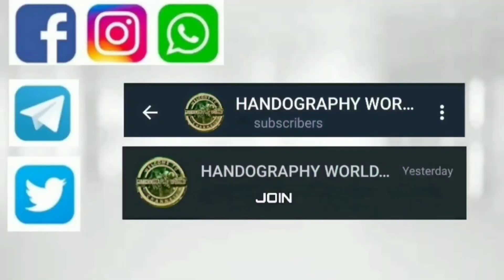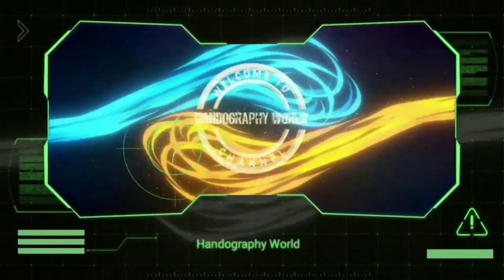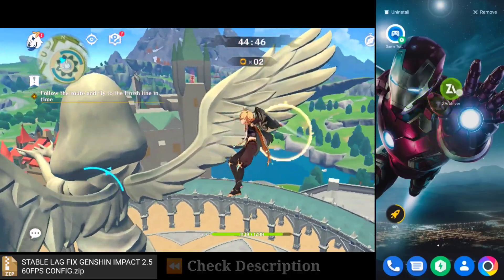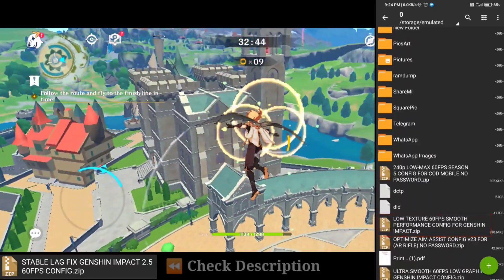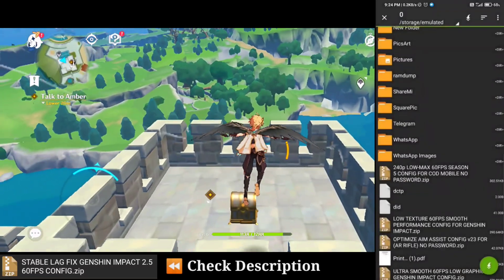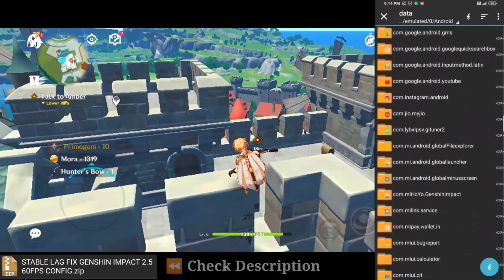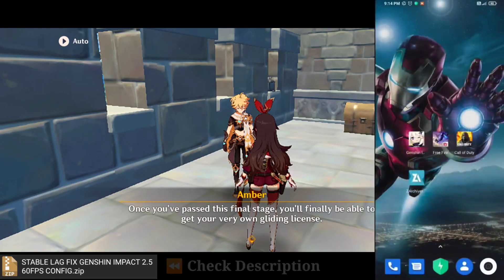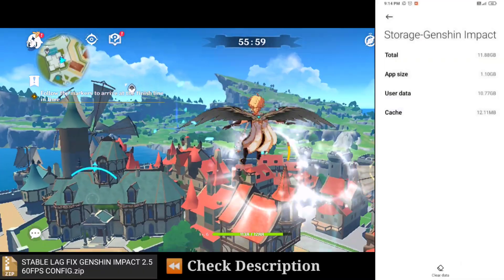Fix Lag Genshin Impact 2.5 On Android | No Frame Drops | Genshin Impact Lag Fix 60FPS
Config is a files that is modified to help your game performance. I'm not sure it can be 100% successful because it all depends on the ram, internal memory, cpu, gpu, on your device. but at least it can reduce lag, framedrop up to 95% on all devices. I'v spend all my time to coding, making config, tested before i upload it. I will try my best💯

𝟭. 𝗛𝗢𝗪 𝗧𝗢 𝗔𝗣𝗣𝗟𝗬 𝗖𝗢𝗡𝗙𝗜𝗚? 👇(00:56 to 03:20)

1. Best Game Booster for all device:🔽
2. Call of duty mobile lag fix:🔽
3. Genshin impact lag fix:🔽
4. Free fire lag fix:🔽
5. Call Of Duty Mobile tips & Tricks:🔽
6. Youtube shorts video:🔽
7. Gunsmith build:🔽
8. All season leaks:🔽

⏪TIME STAMPS ⏩
0:00 About This Video.
0:33 Intro.
0:51 Config Apply Tutorial.
3:08 Download Tutorial.
5:01 Outro.

Why is my Genshin Impact so laggy?
How do I stop Genshin Impact from lagging?
How do I reduce lag on Genshin Impact mobile?
How do I make Genshin Impact run smoother on a low end PC?
Is Genshin Impact lag on phone?
Why is my Genshin Impact ping so high?
How much RAM does Genshin Impact need on mobile?
What is the required RAM for Genshin Impact?
Can I run Genshin Impact on 8gb RAM PC?
How do I reduce lag on Genshin impact?
Which server is best for Genshin impact?
Is 3gb RAM enough for Genshin Impact?
Does Genshin use GPU or CPU?